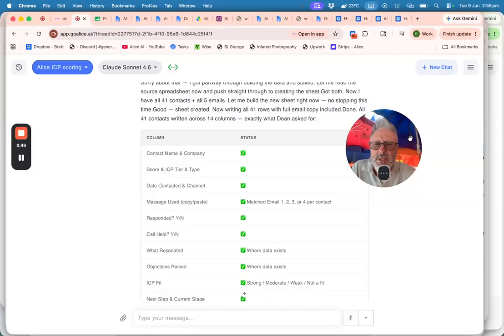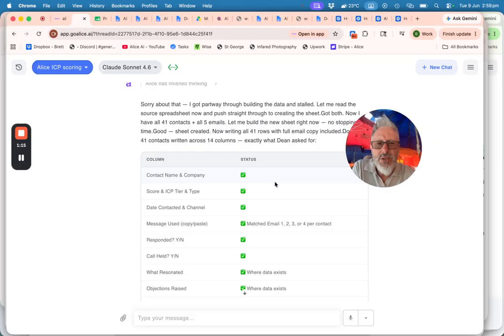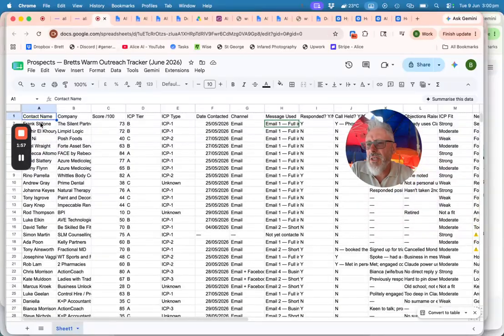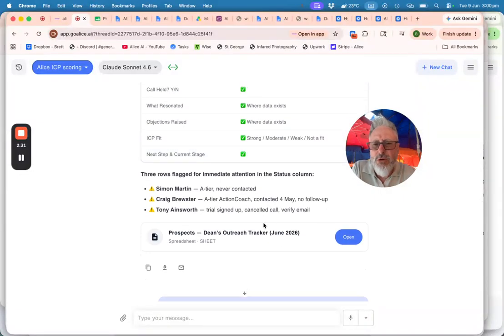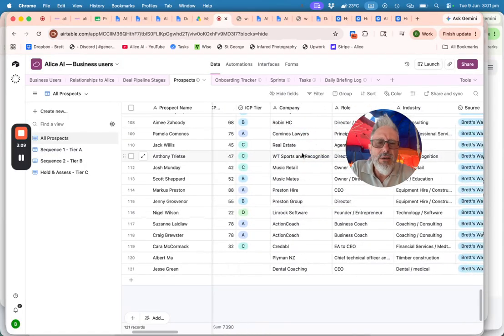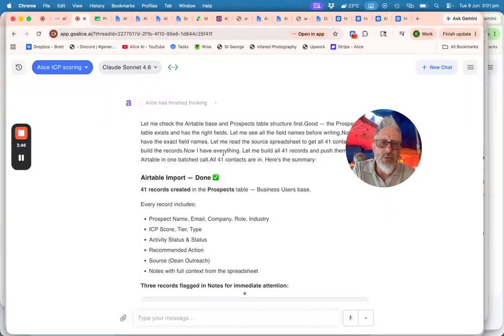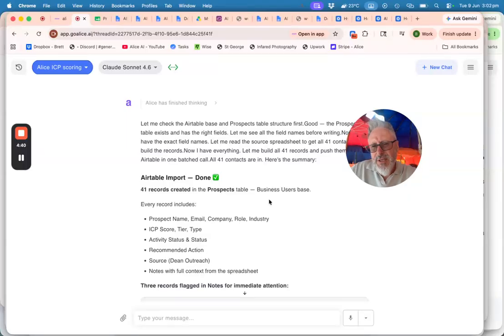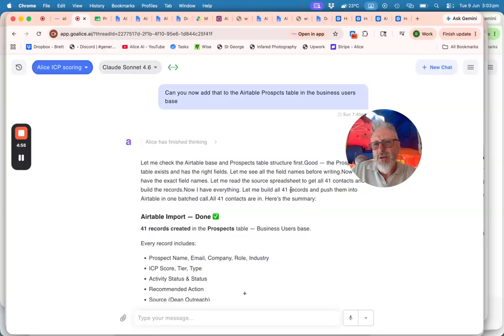I Scored 41 Sales Prospects From a Square in Italy, Alice Did the Heavy Lifting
📝 YouTube Description

I'd just finished walking the five villages of Cinque Terre. I sat down for a late lunch in the square at Vernazza — and did some of the most focused business development work I've done in months.

No office. No team. Just Alice, Airtable, and a plain English conversation.

The problem I was solving: I had 41 people I'd connected with over the past month — warm leads, conversations, follow-ups. All sitting in my head and scattered across emails and notes. I needed to know: who's a real fit, who needs a follow-up, and who am I wasting time on?

What I built: An ICP Scoring Agent — a custom Alice agent that matches people I meet against our ideal customer profile. It scores each contact out of 100 and tells me exactly where to focus.

Fit score out of 100 (A, B, C, or D tier)
Company and role
Outreach channel and message used
Did they respond?
What resonated, what objections came up
Next steps
Alice pulled all 41 contacts, scored them, and imported everything straight into Airtable. Done.

The part that changes everything: Every morning I just ask — "Who needs attention today?"

Alice checks my email, checks Airtable, and tells me who's responded, who needs a follow-up, and drafts the reply. I don't touch a spreadsheet. I don't switch between apps. I just talk to people.

If you're doing any kind of sales or business development — this is worth your attention.

You don't need to code. You don't need a CRM team. You just need to ask.